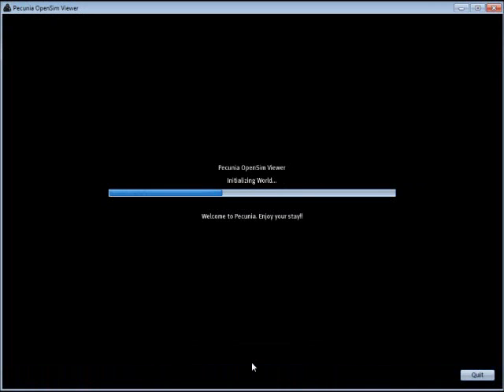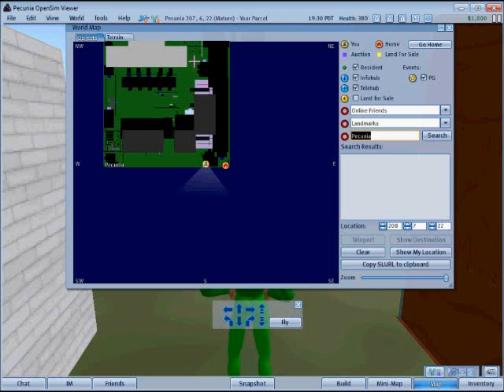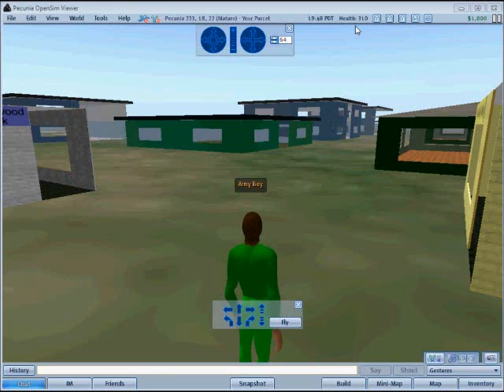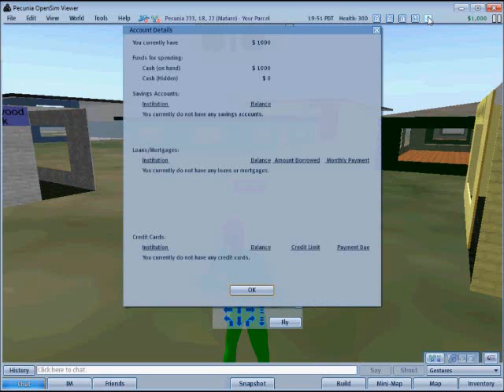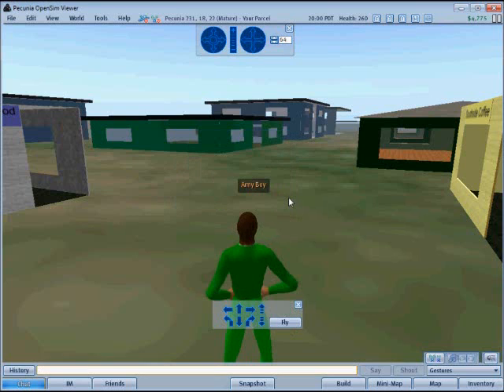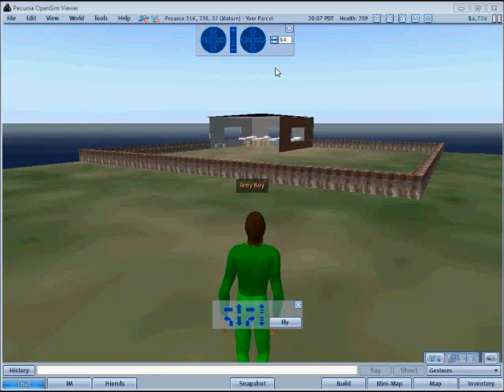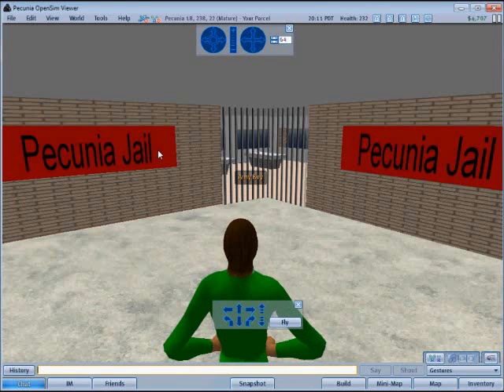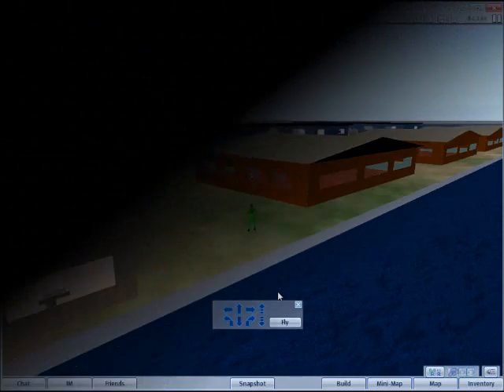Pecunia - Life Simulation for Finance Education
Research literature from around the world suggest that younger children can benefit from finance education as much as older ones if not more. Playing games is also equally attractive for children and young adults, so combining finance education with games can provide them opportunities for learning about different financial decision through trial-and-error without putting themselves into risk situation. Pecunia ("money" in Latin) was developed with open-source Second-Life simulation server (OpenSim) and client (HippoViewer). Students assume the character of an 18 year old character (male or female), just starting out in life in terms of making various financial decisions and see through the consequences. The game provides a sound underpining of the skills needed to make good financial decisions, hence preparing students for being good citizens in later life. The financial rules can be changed so the game can be used worldwide for people in different countries.

References:

David A. Jones and Maiga Chang. (2013). Multiplayer Online Role Playing Game For Teaching Youth Finance in Canada. International Journal of Online Pedagogy and Course Design, 2(2), 44-59.

David A. Jones and Maiga Chang. (2011). Educational Massively Multiplayer Online Role Playing Game for Teaching Youth Finance. In the Proceedings of the 11th IEEE International Conference on Advanced Learning Technology, (ICALT 2011), Athens, GA, USA, July 6-8, 2011, 221-223.